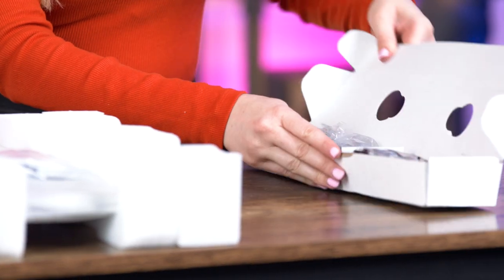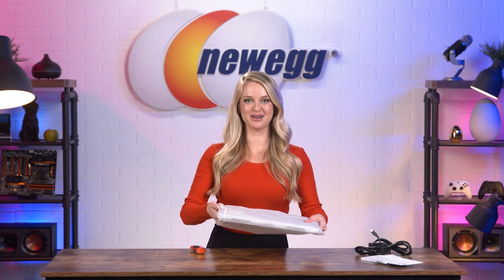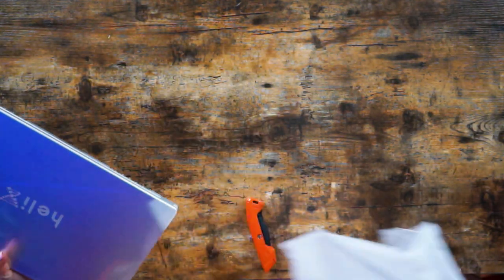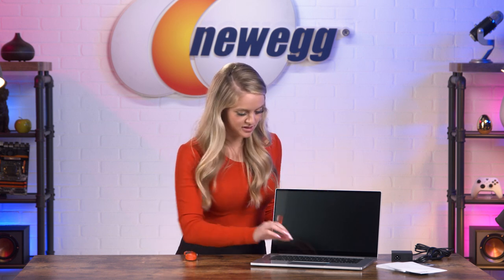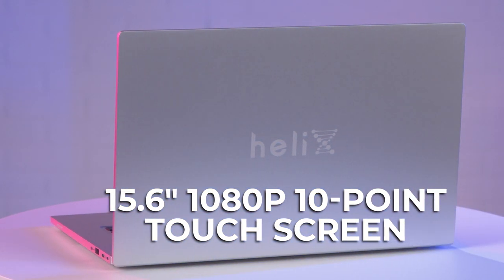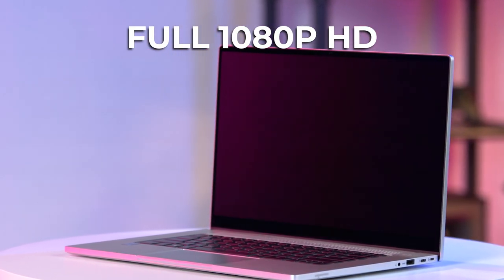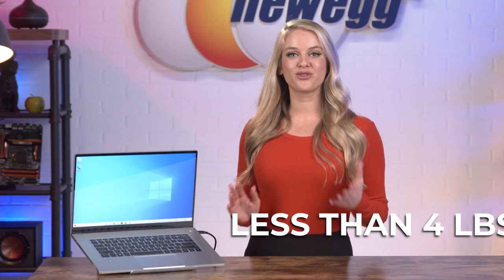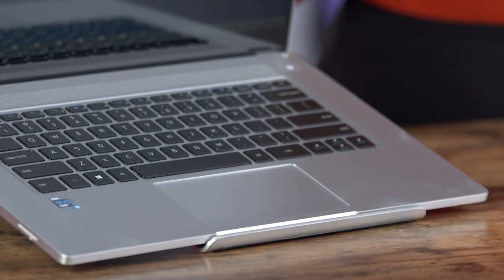Are You BOLD Enough To Try Something NEW?! Helix WorkPlex 1170 EN Workbook Laptop - Unbox This!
This episode of Unbox This! is for the BOLD! We're getting into a brand new, top-tier laptop that's loaded with all the features you could want. To start, it comes equipped with the Intel Core i7 EVO 11th Gen processors. The 15.6 inch 1080p 10 point touchscreen also works to increase your productivity. With the ability to recognize and respond to ten simultaneous points of contact. You also can watch and edit your content in Full 1080p HD video for clear, crisp photo and video. It has the Windows Hello Camera which authenticates and unlocks windows using facial recognition. The Helix WorkPlex 1170 EN Workbook also has 512 gigabit NVME SSD plus 16 gigs of memory.

Ready to try it out? Shop the Helix WorkPlex 1170 EN Workbook Laptop